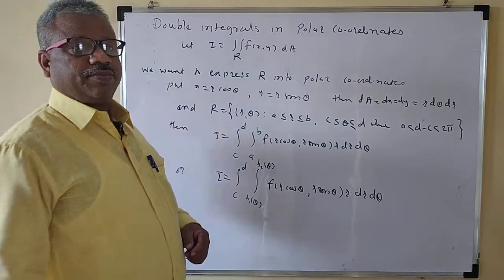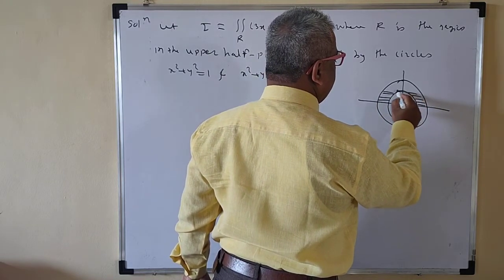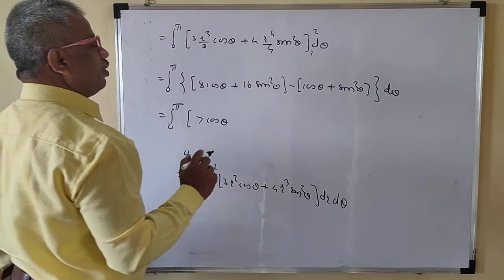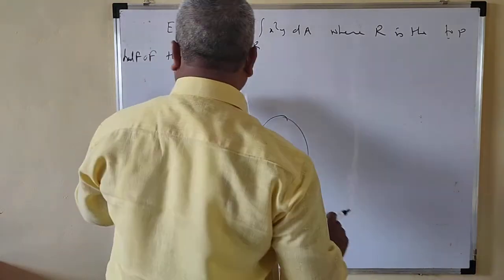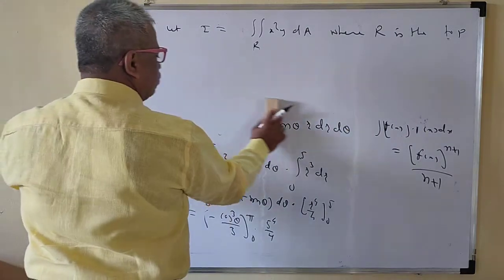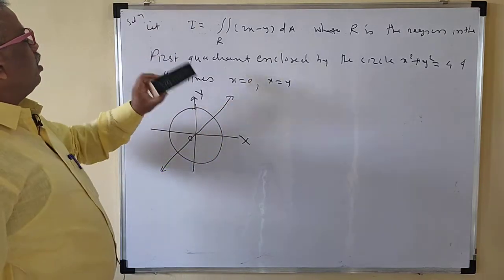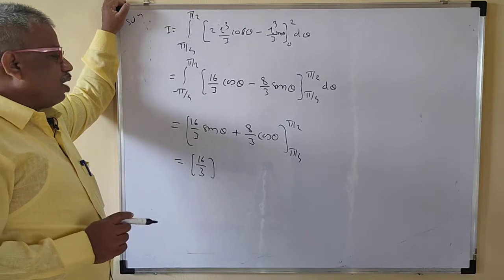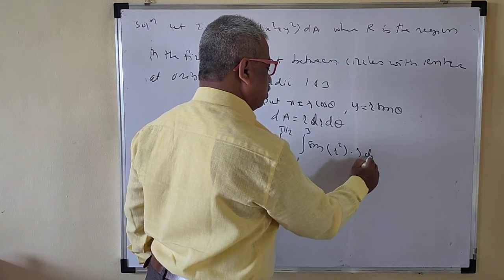Double Integral By Polar Form Lecture 1